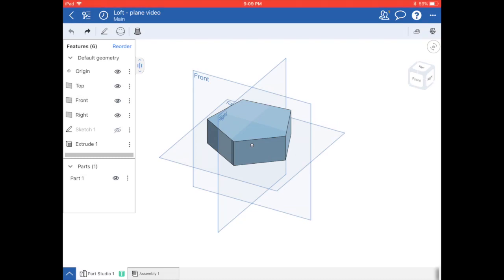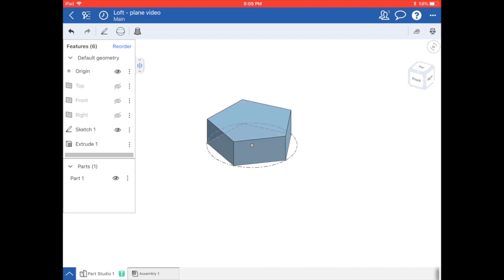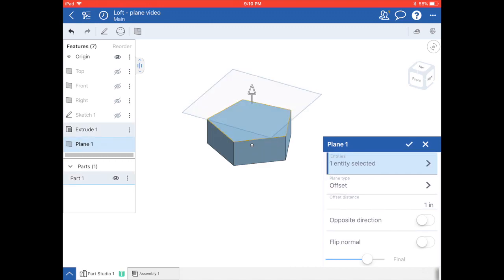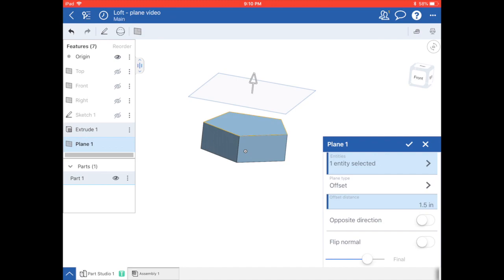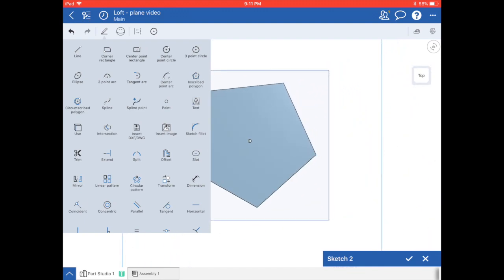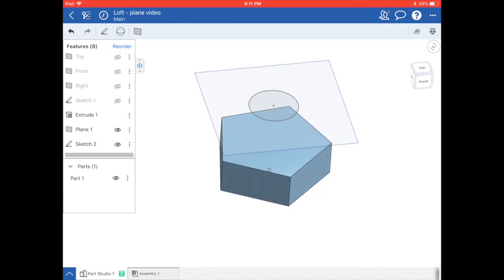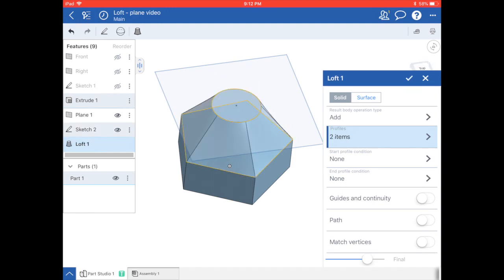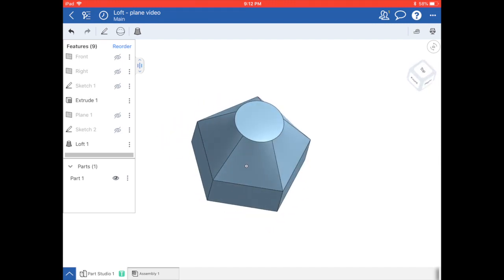Offset Plane & Loft - Onshape iPad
Onshape